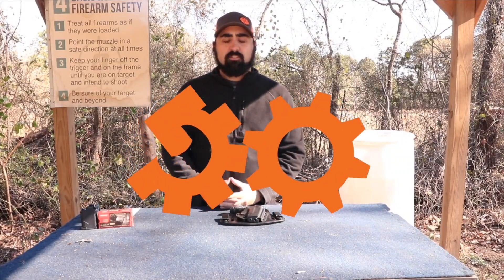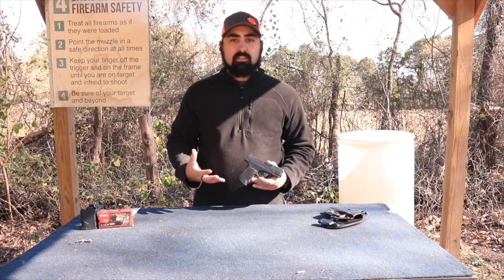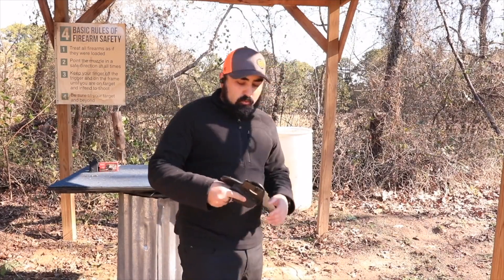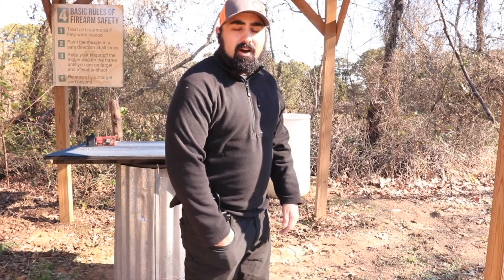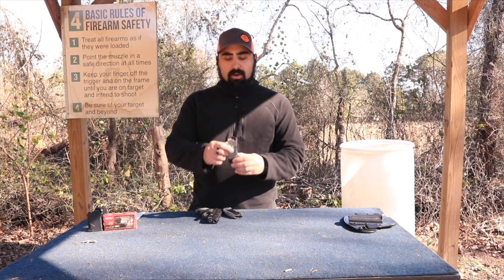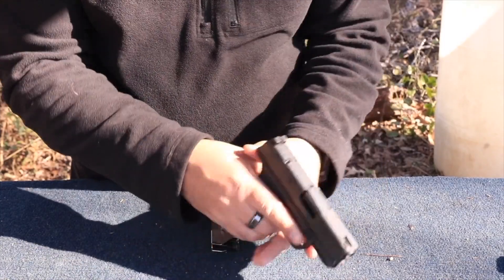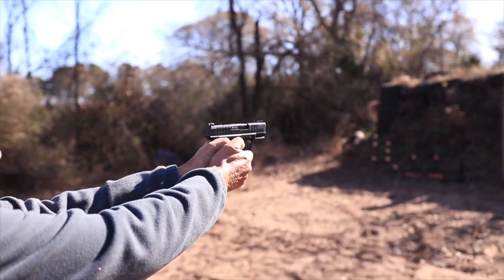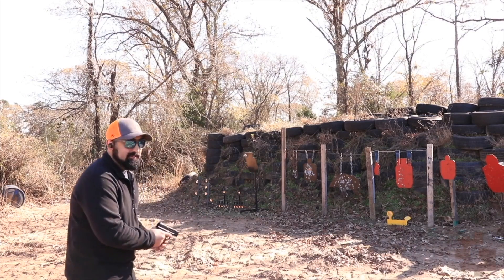Should I Run My Hellcat Without an Optic?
Even though it is ready for a red dot optic, the Hellcat comes equipped with excellent sights that help to make it a formidable defensive weapon.